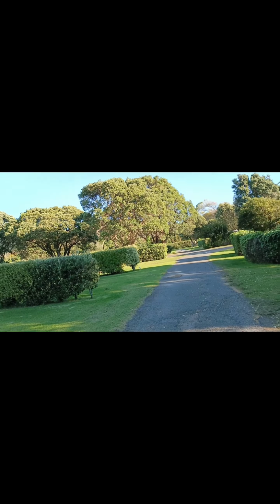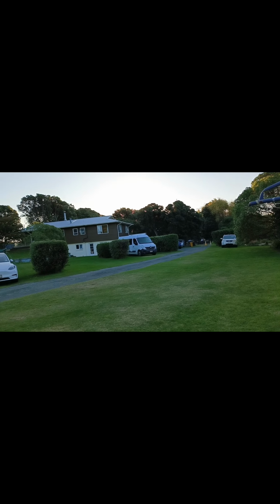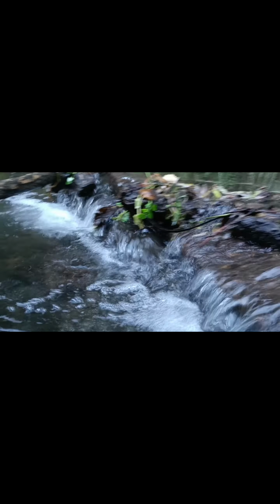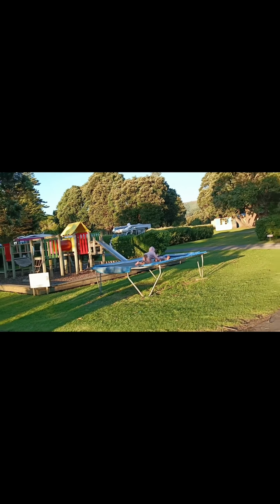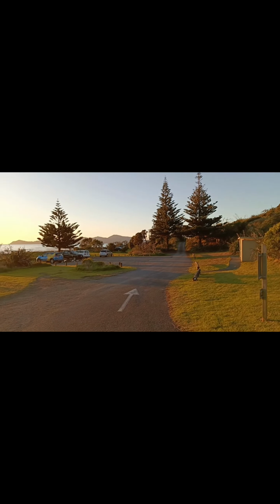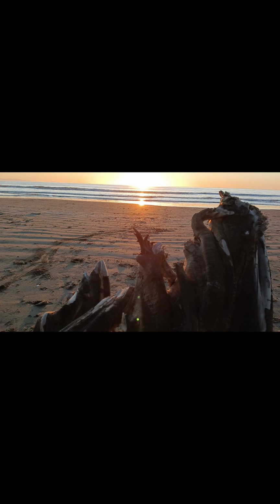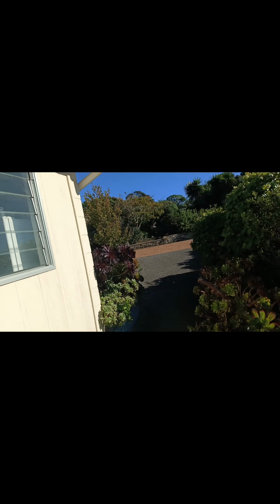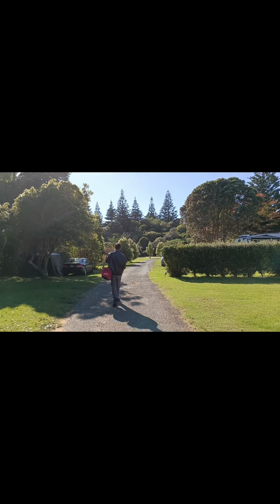Camping at Paekakariki Holiday Park Wellington New Zealand | Night Camping